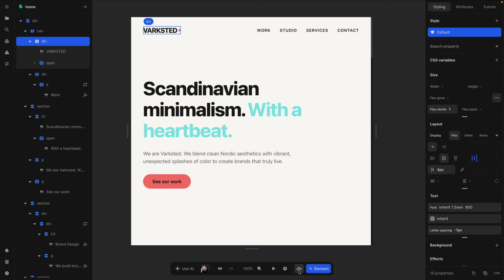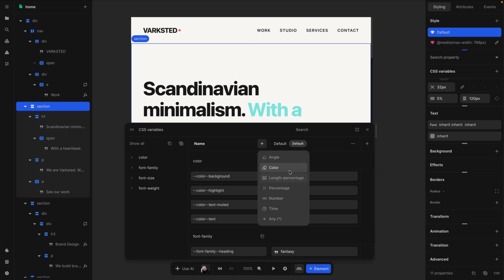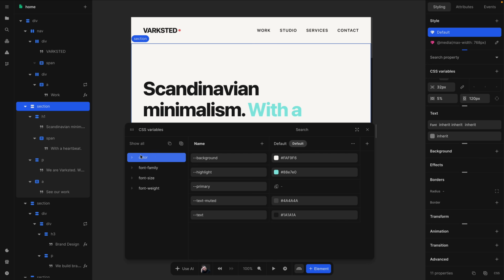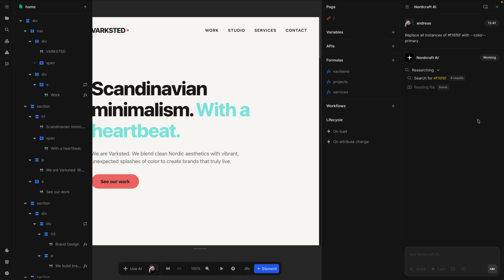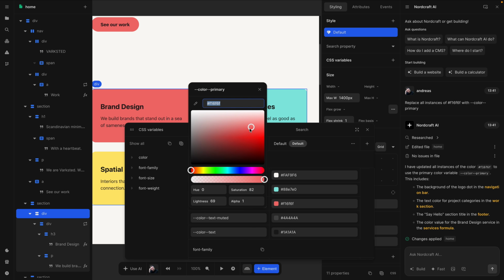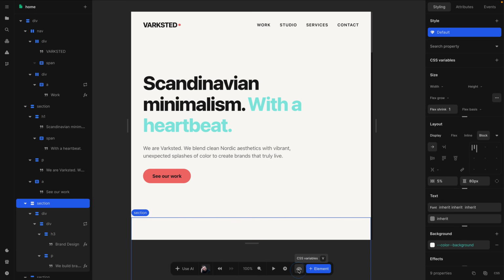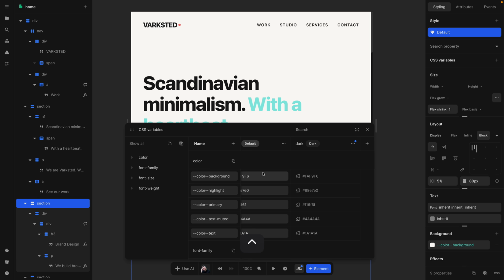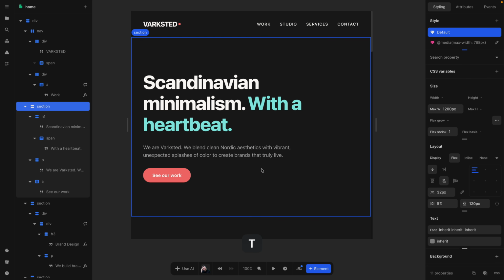Nordcraft 2.0 - Themes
Organize your design tokens and easily create light and dark themes in Nordcraft.